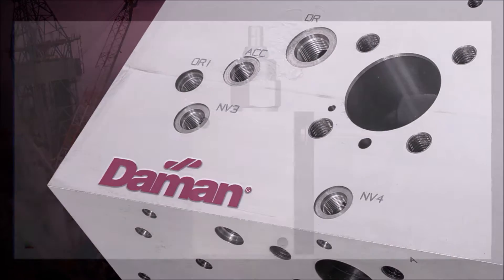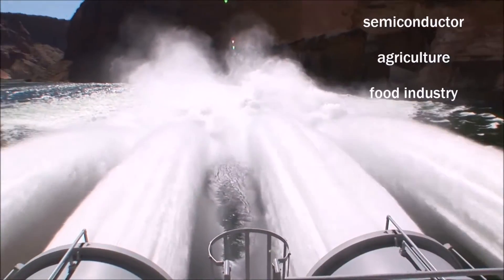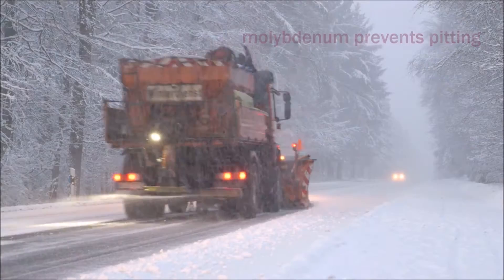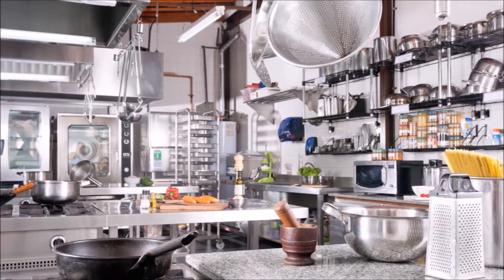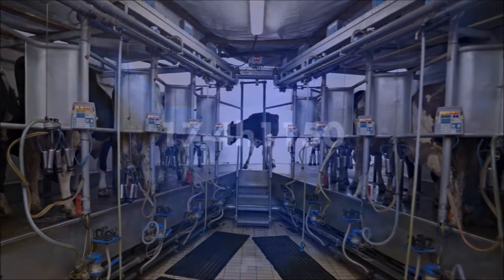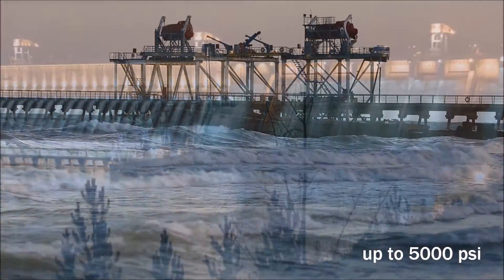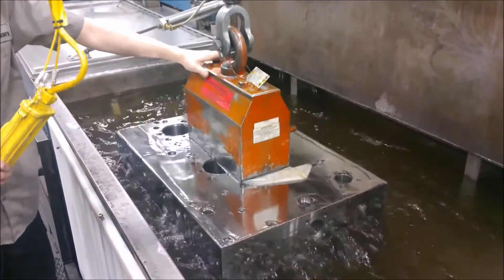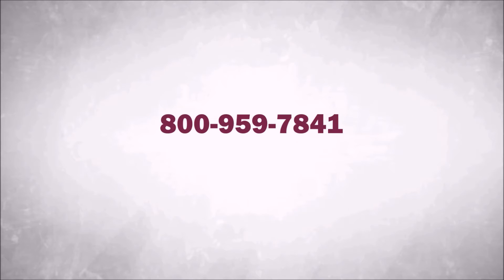Daman Stainless Steel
Daman compares the properties and uses of stainless steel types 316, 304 and 17-4H1150.